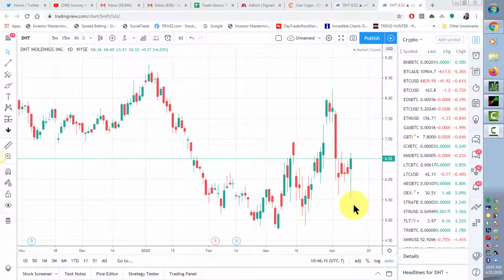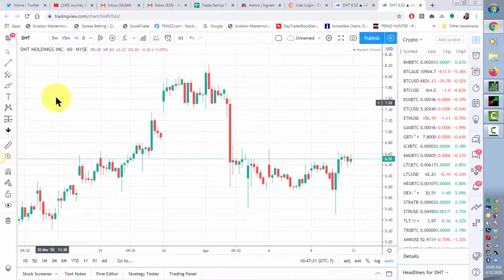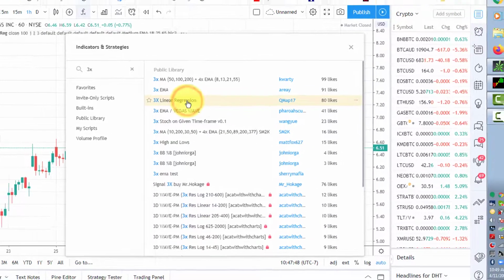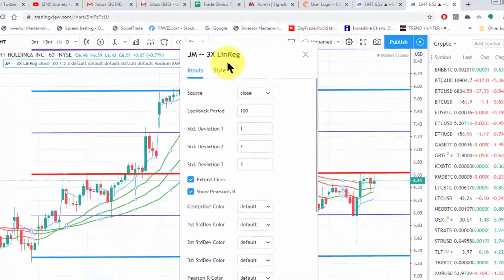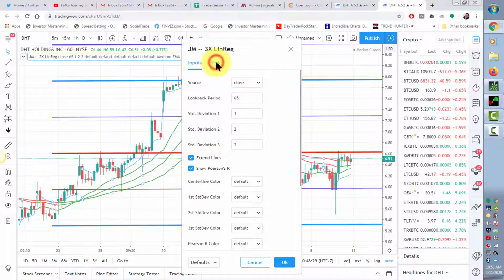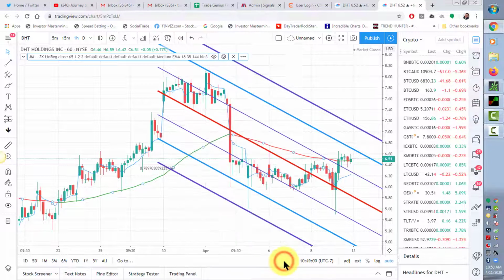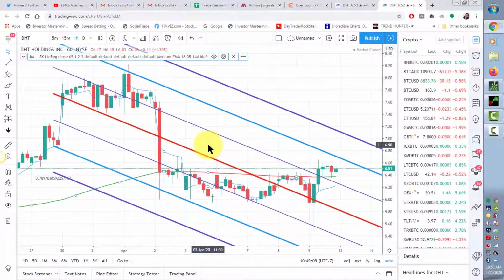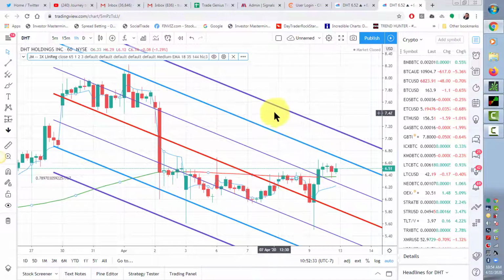Profit Ribbon Video 2 - LINEAR REGRESSION